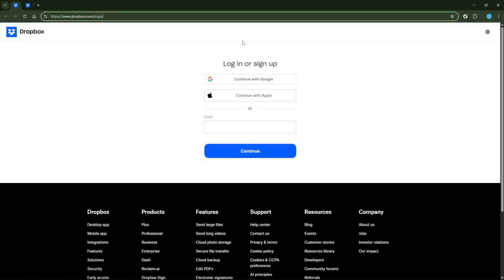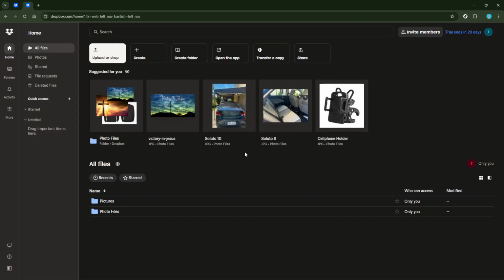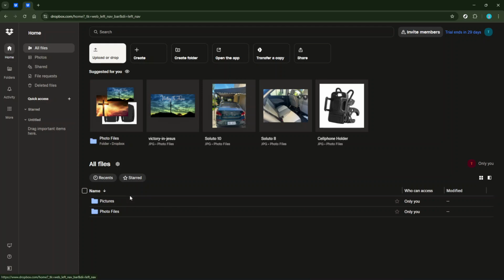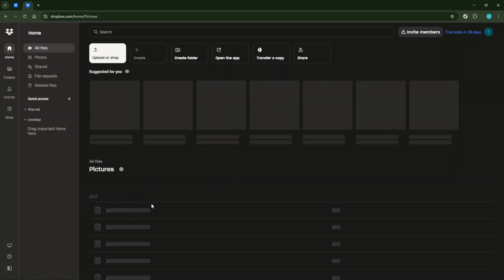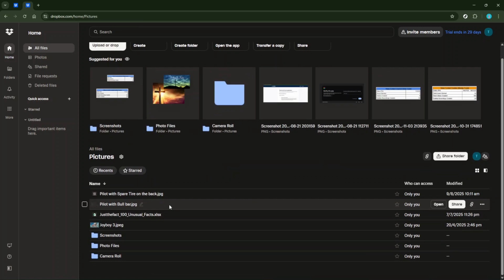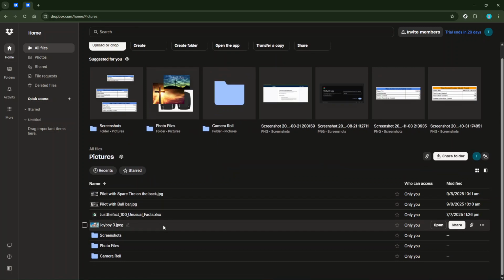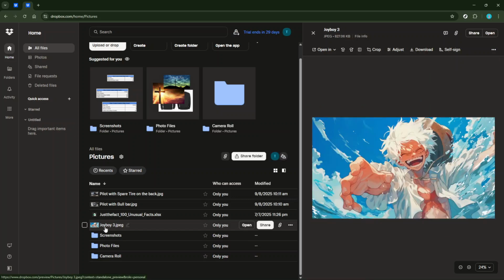How To Edit Shared Documents In Dropbox [Quick Tutorial]